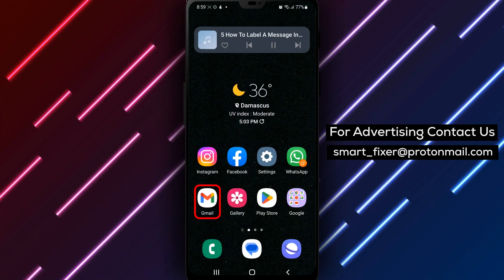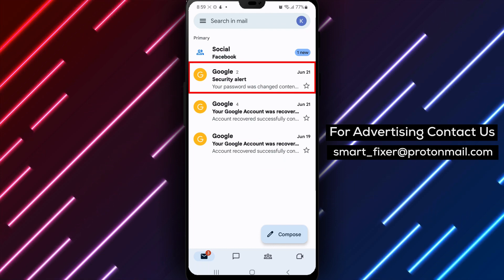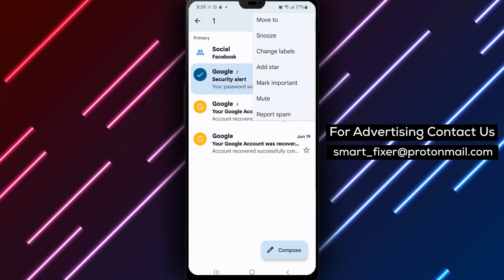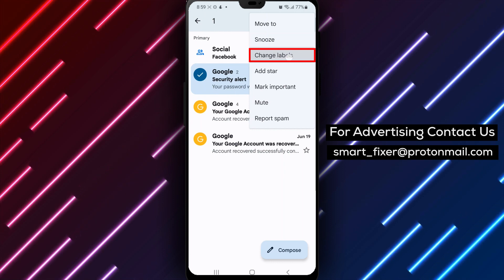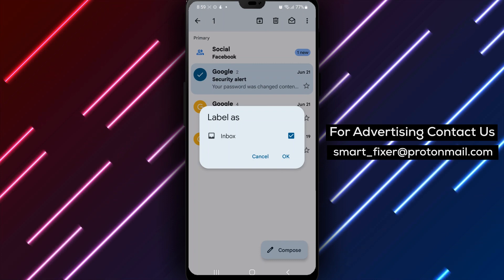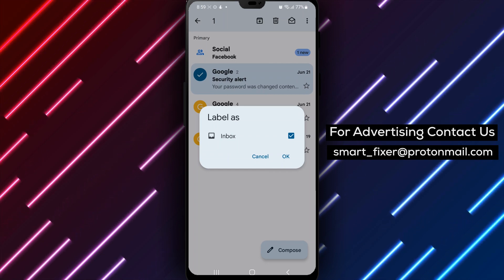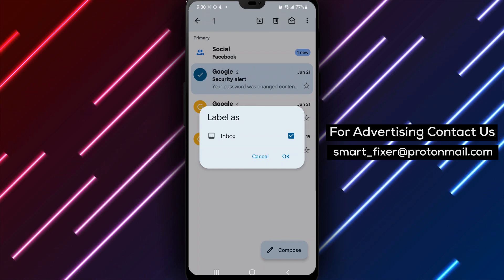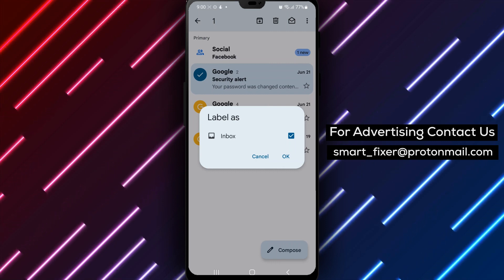How To Label A Message In Gmail On Android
Learn how to label a message in Gmail on your Android device with these simple steps. In this video, we'll show you how to keep your inbox organized and find important emails quickly by labeling them.

Follow these steps to label a message in Gmail:
1. Open Gmail and go to the email you want to label
2. Long press on the email
3. Tap on the upper left three dots for more options
4. Tap on Change Labels
5. You can change labels and new labels and add new emails to it

Labeling messages in Gmail on your Android device is quick and easy.